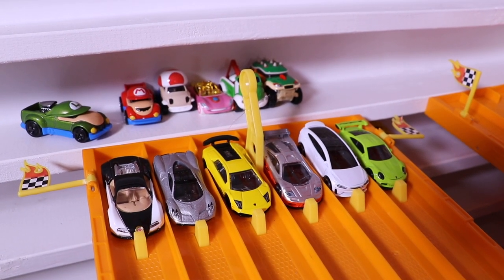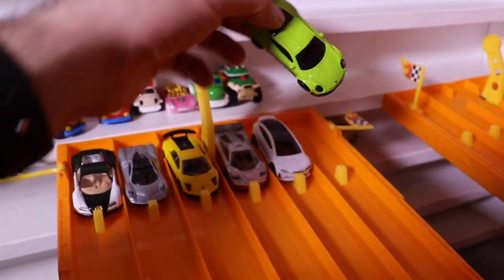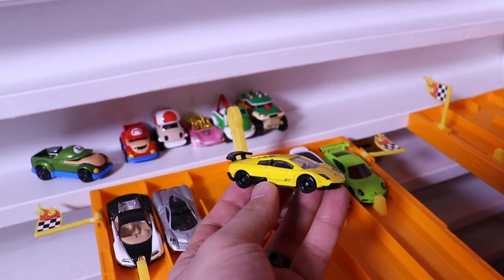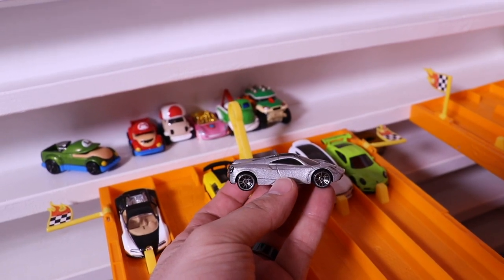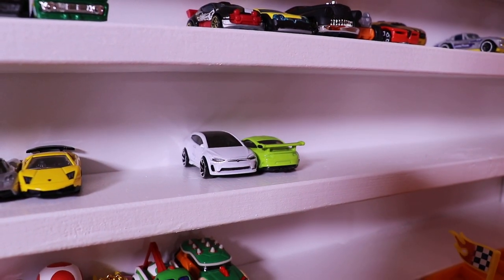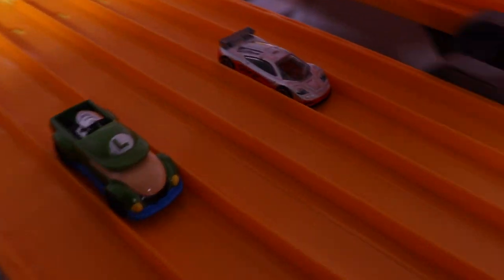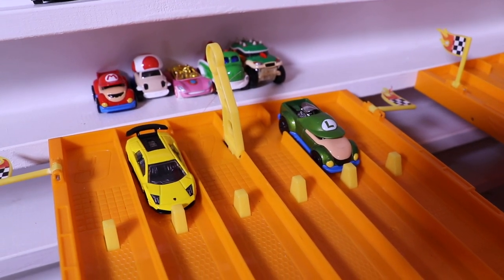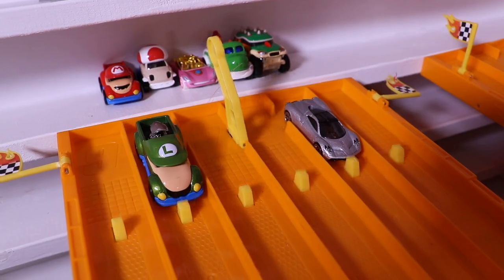Luigi the Champ vs 6 Hyper Car Exotics - Hot Wheels